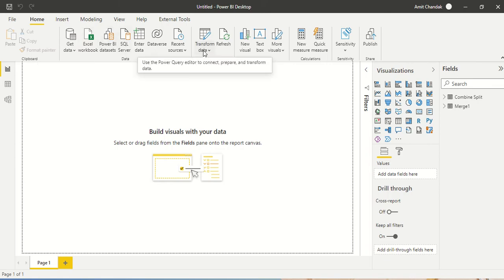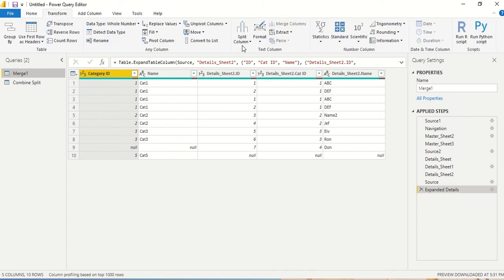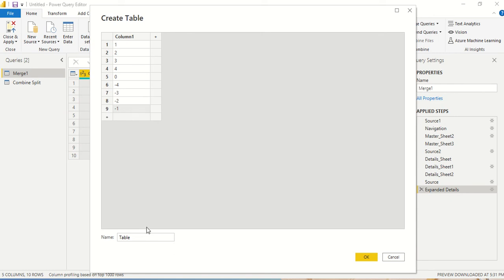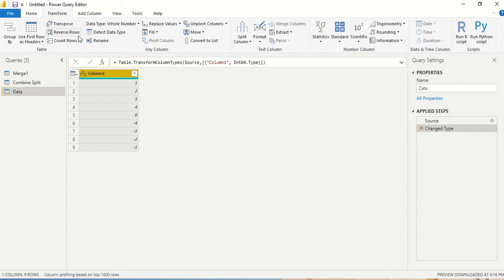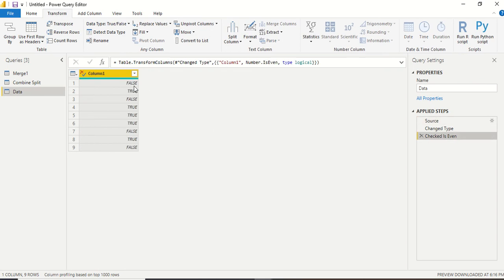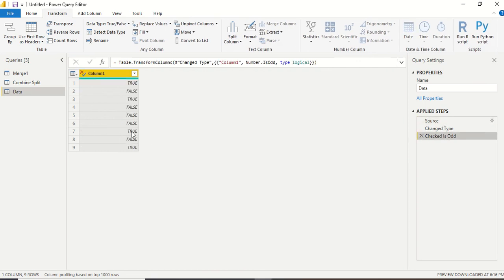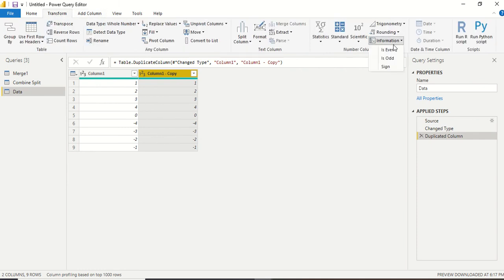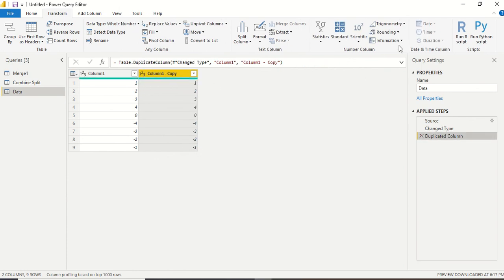Power BI Tutorial Series for Beginners 128: Power Query- IsEven, IsOdd, and Sign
Last Video:
Power BI Tutorial Series for Beginners 127: Power Query- Split Column By Digit to Non Digit & Non Digit to Digit